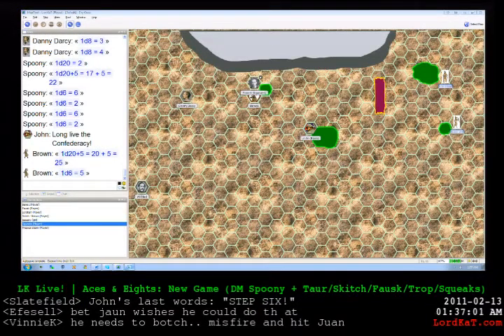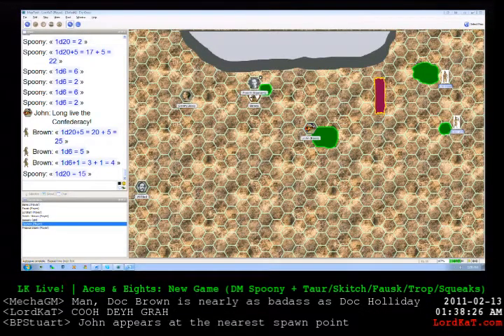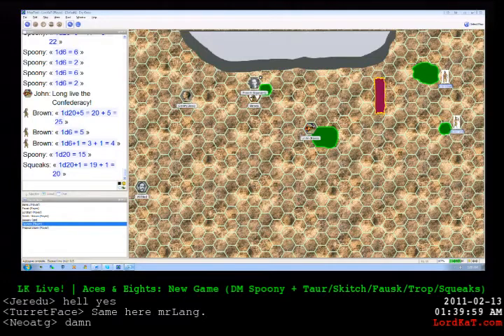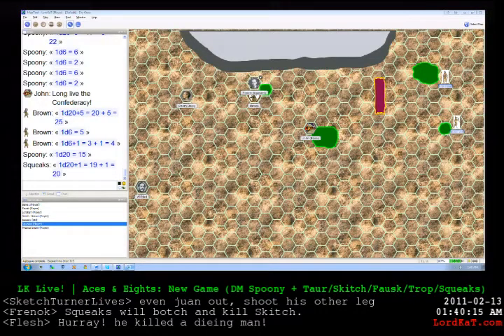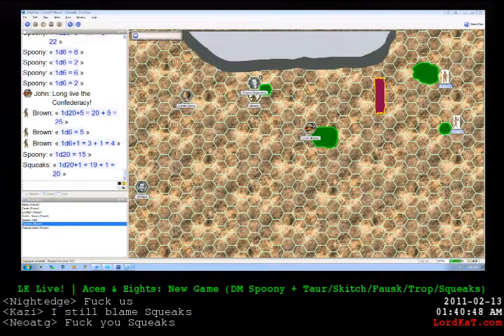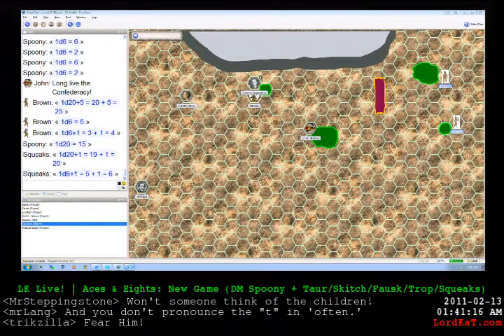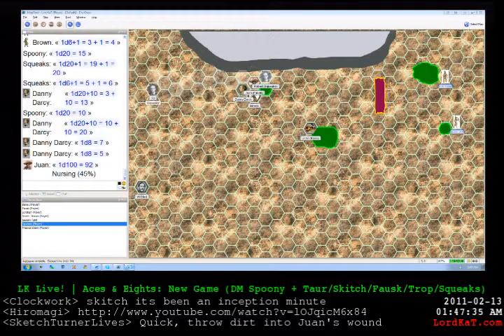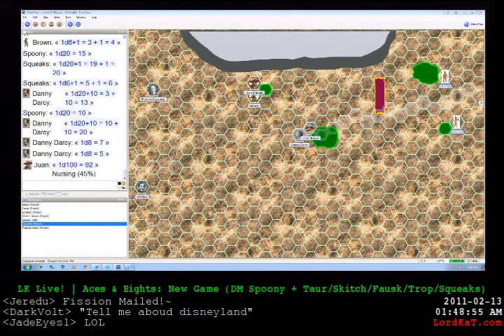Spoony's Aces and Eights Campaign (Part 4) - 6 / 8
The marathon session comes to an end. -- Recorded live on Justin.tv